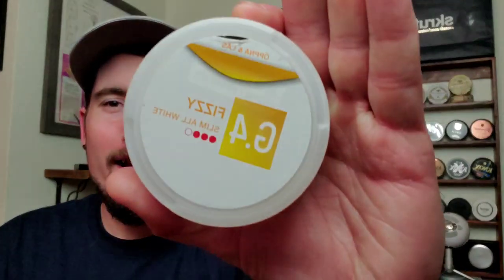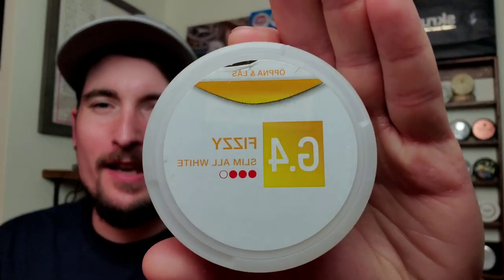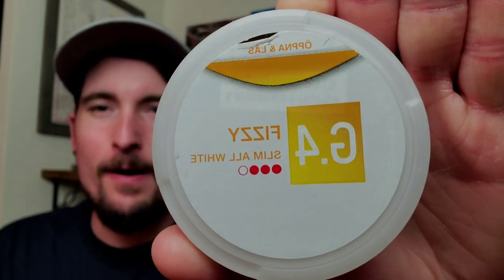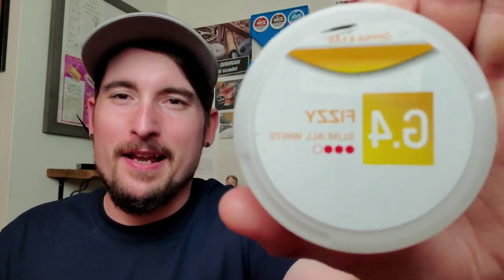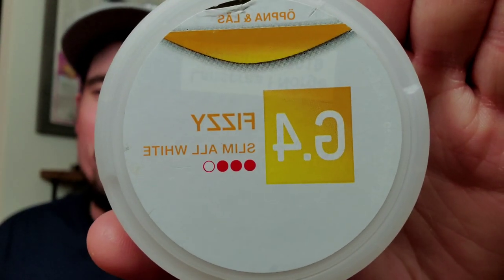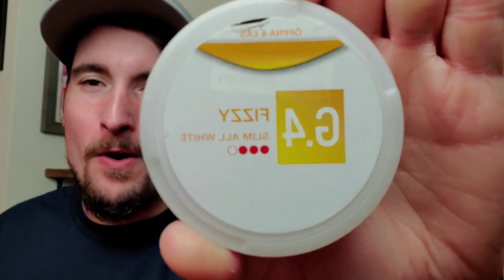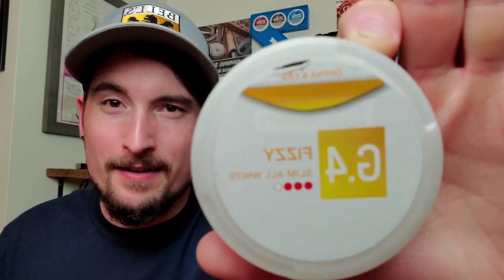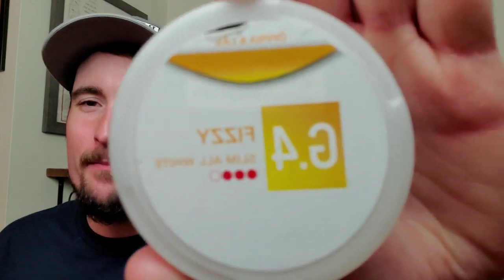G4 Fizzy Slim All White Snus Review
In this review we take a quick look at G4 Fizzy from Swedish Match! An "All White" tobacco free snus option that won't stain your teeth!

NOTICE!
**This tobacco product and or any product in this video, is intended for tobacco users over the age of 21+ (Or of legal consumption age depending on your country, region or state.) (This Video, product, or any content, shown in this video IS NOT INTENDED TO BE VIEWED BY CHILDREN or is intended, to be used by ANYONE under the age of 21.)**